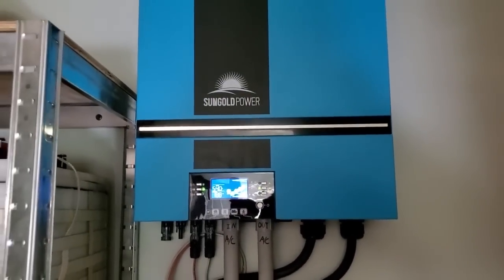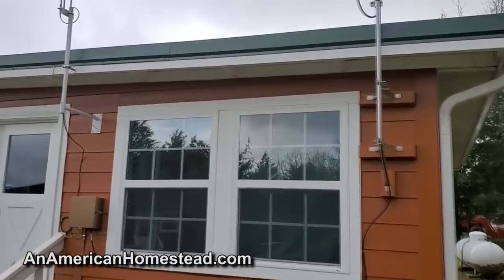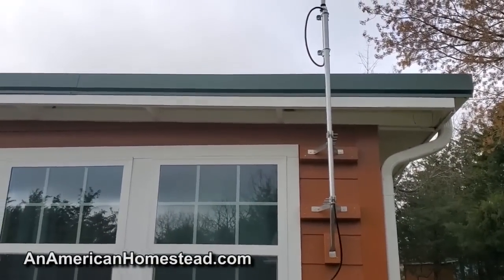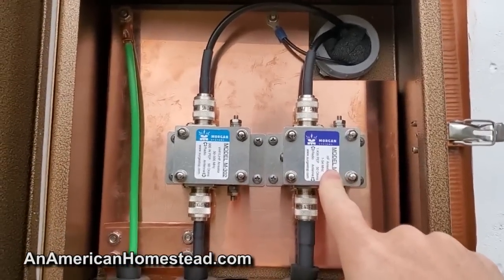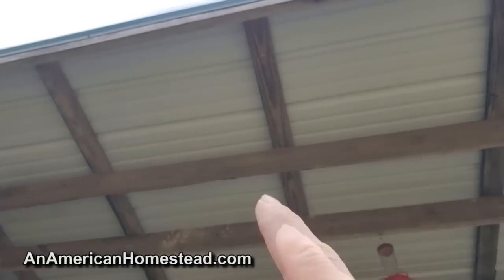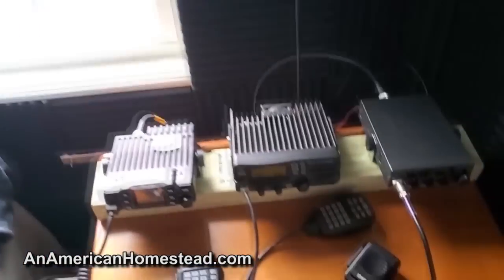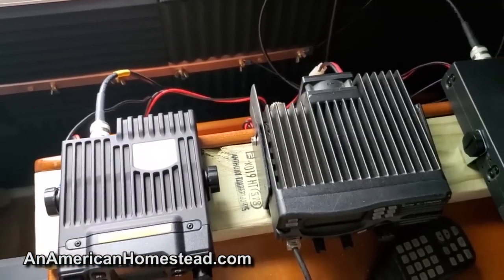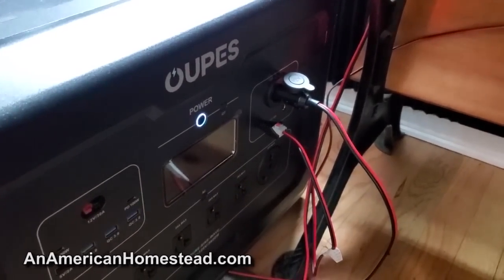HAM Radio Antenna Grounding 🌩 😳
Proper HAM radio grounding is so very important to prevent and protect against lightning strikes. An improperly grounded system can literally destroy every electrionic system inside of a home. And because we are off grid, its essential that proper grounding is installed and maintained.

OUPES Solar Generator DISCOUNTS!

Vegetable Fermentation At Home!

OZARK COFFEE!
First Time Discount 25%: ZAC25
Reorder Discount 10%: ZAC10